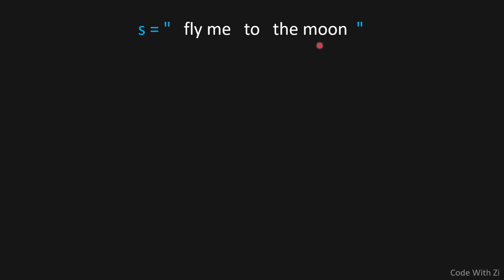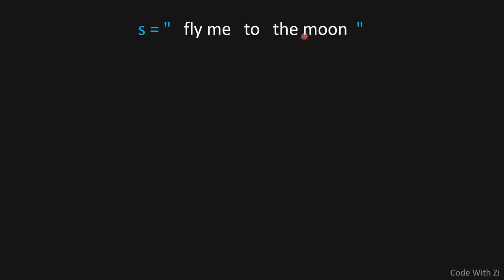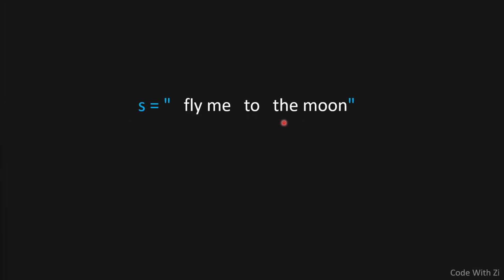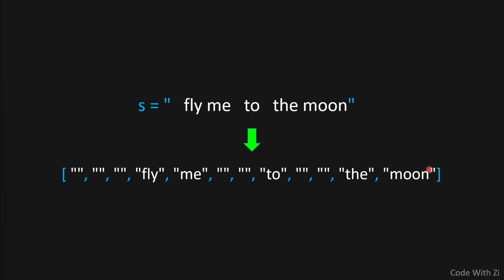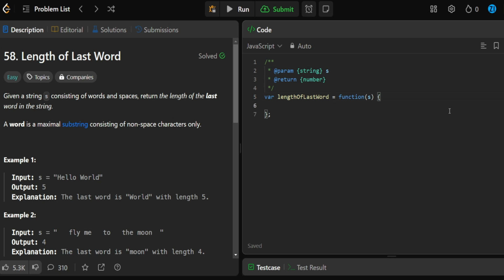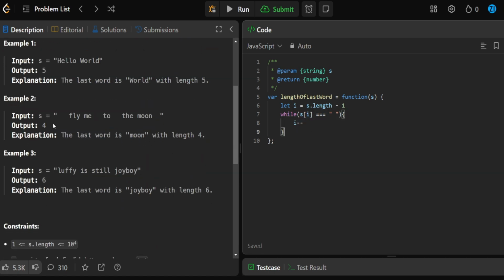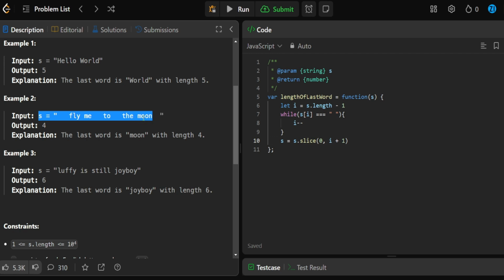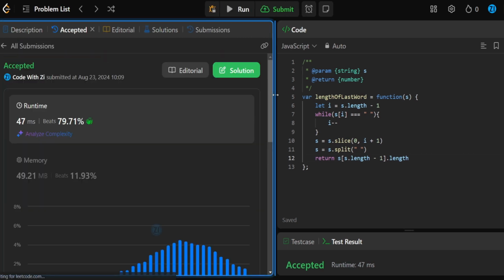LeetCode: 58. Length of last Word (Visualized)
In this video I explain and show you how to code the solution for the LeetCode: 58. Length of last Word (Visualized) problem in Javascript in the easiest way possible and while getting an optimal time complexity, I fully explain each step and each part of the code, trace and visualize the algorithm to make sure you fully understand how to solve this leetcode problem.

Time Stamps🕒:
00:00  Explanation & Visualization
01:55  Code